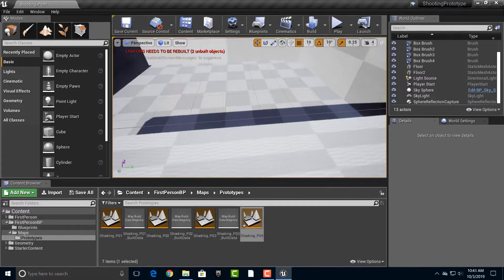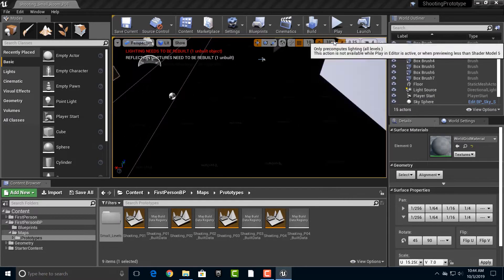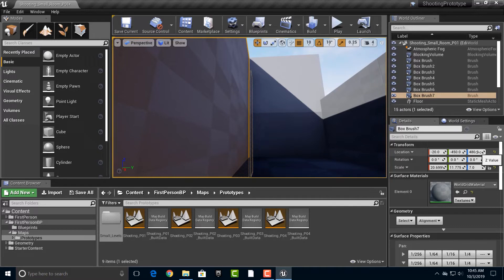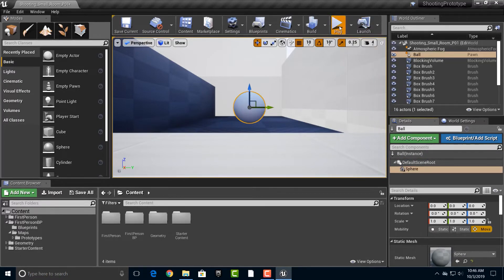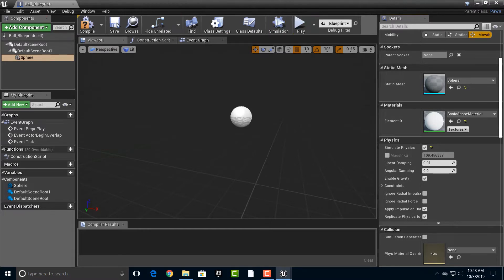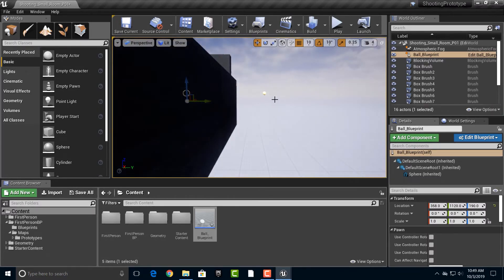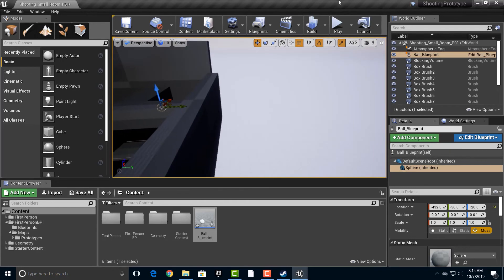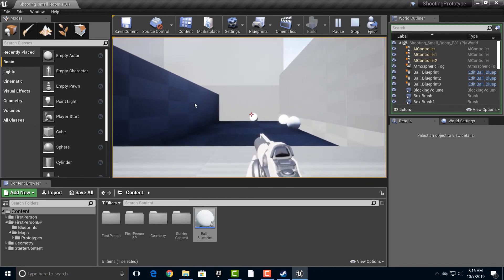04) Build Physics Ball in FPS Game with Unreal Engine